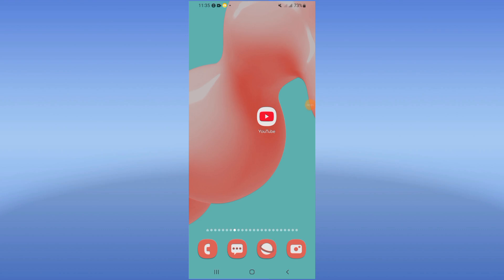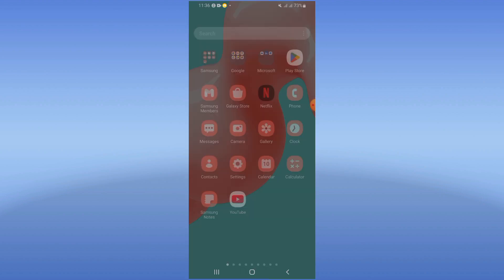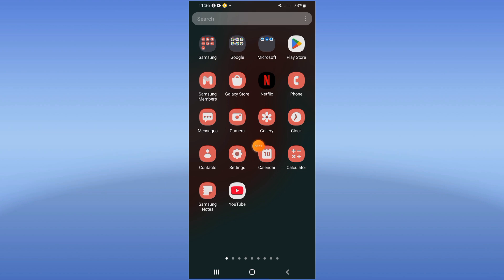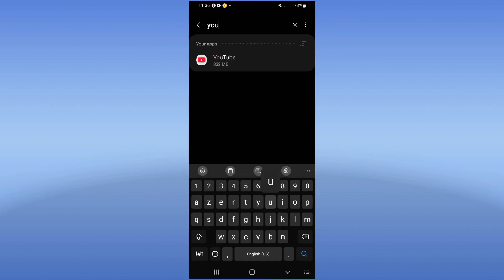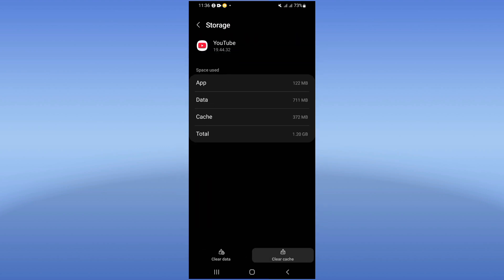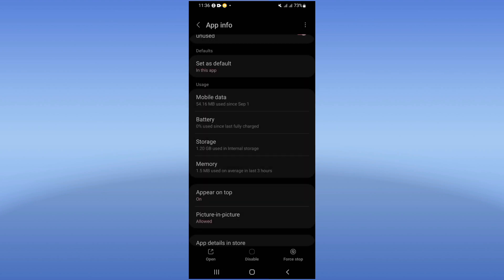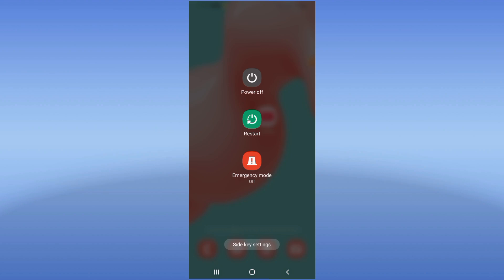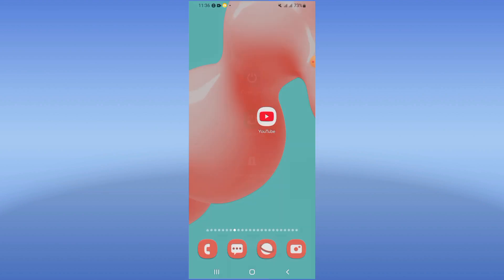How To Fix Keeps Pausing On Youtube App 2024